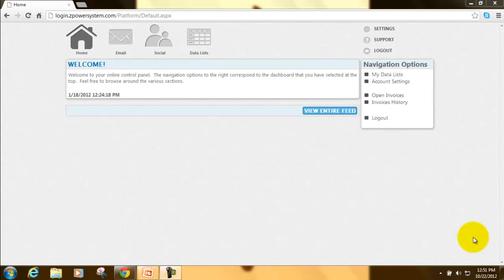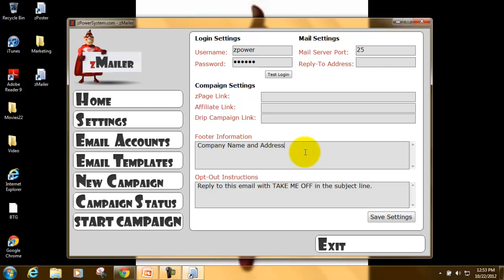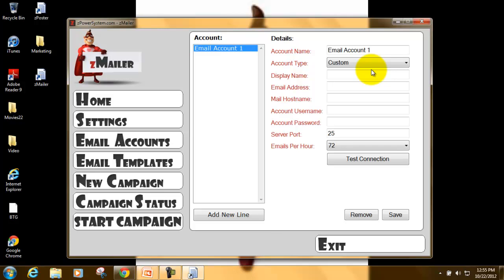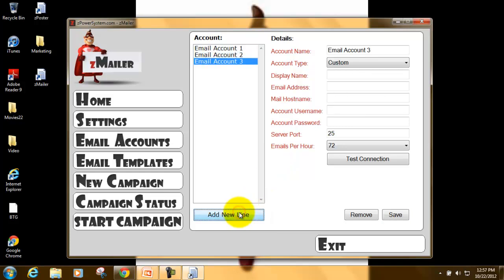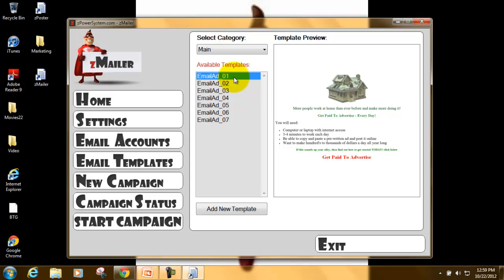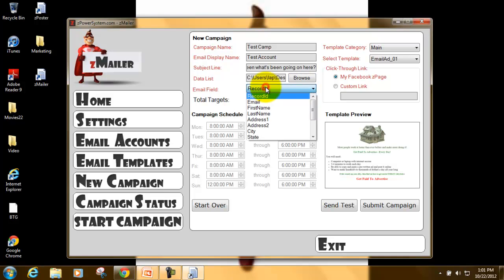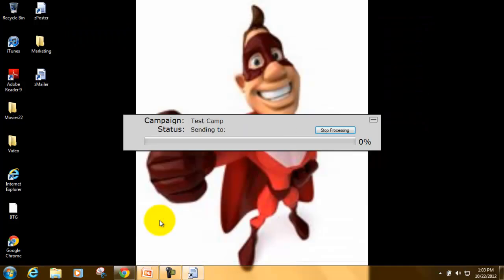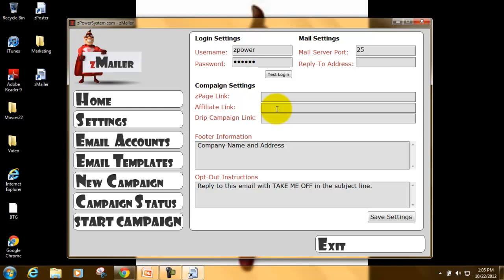How to use zMailer at zPowerSystem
Email marketing software and how to use it